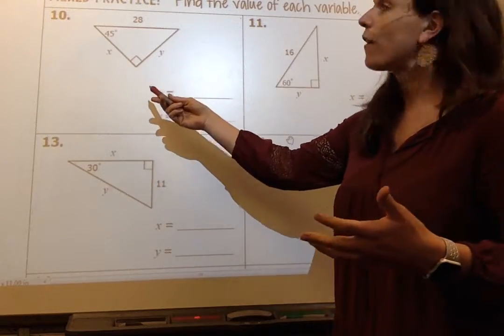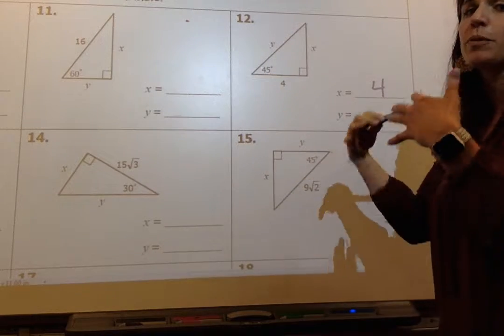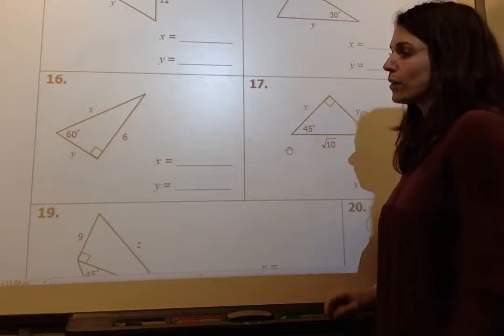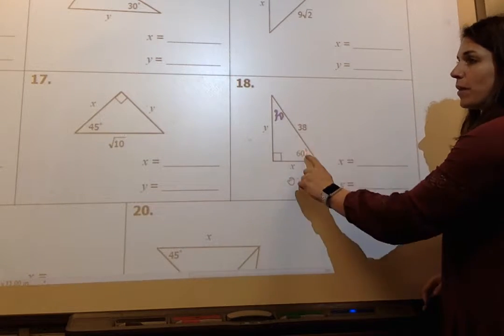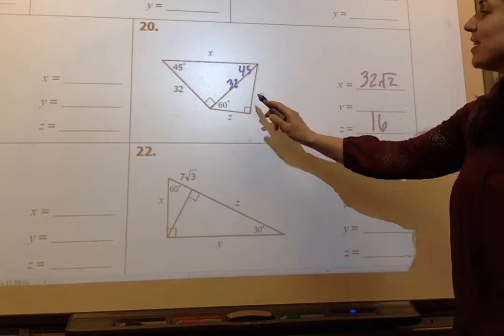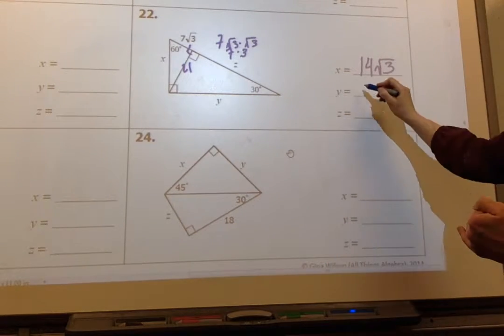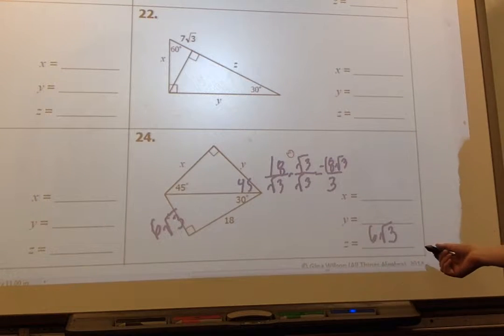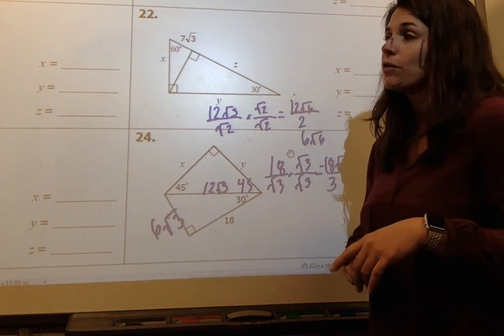special right triangles